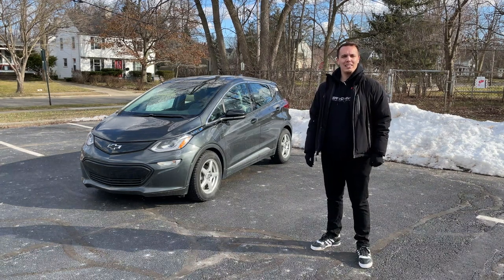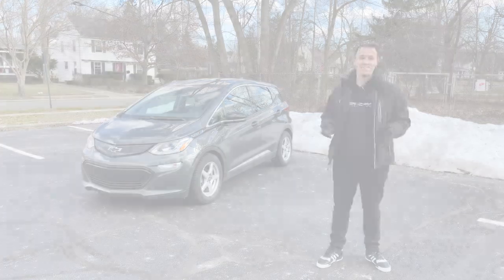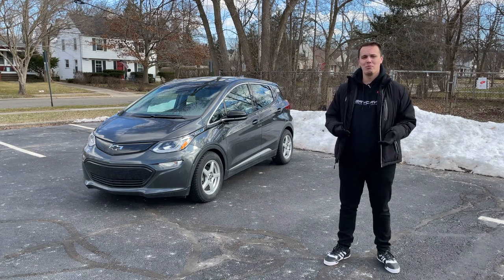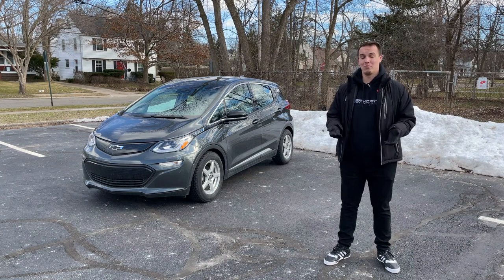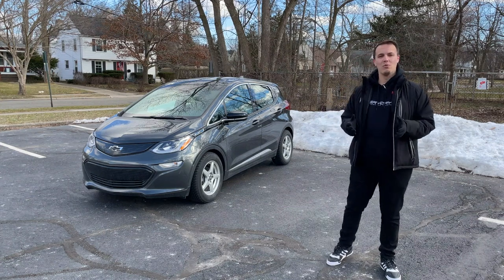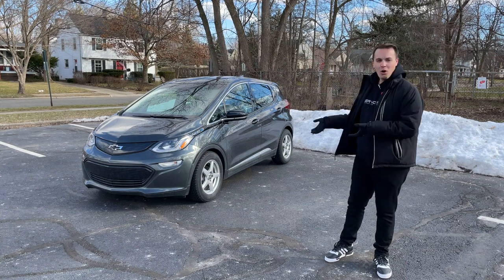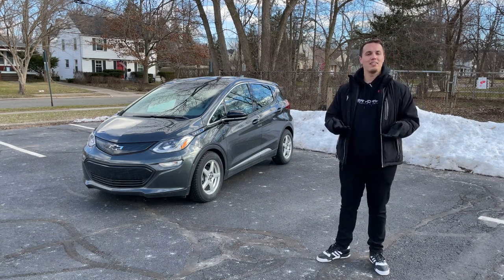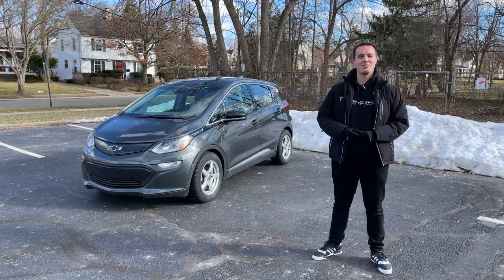How Chevy Installed The Battery Recall Without My Knowledge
This is a video on how Chevy installed the Battery Recall without my knowledge. My intentions with this video is to just inform current and future Bolt owners that when you go in for a software update, regardless of what for, if the battery recall is still occurring, the software lock will be installed on your vehicle. I do not want this to be viewed as exposing anyone at GM or the dealership I go to, I want to provide GM information based on my ownership experience to continue improving their vehicles. As with all of my videos, I intend to educate and show real-world EV ownership, regardless of the brand.

Sorry for the wind!

Big shout out to my patron Craig Hart for helping fund these videos.

DJI OM4 Mobile Phone Gimbal: